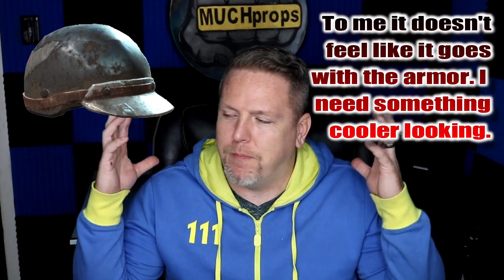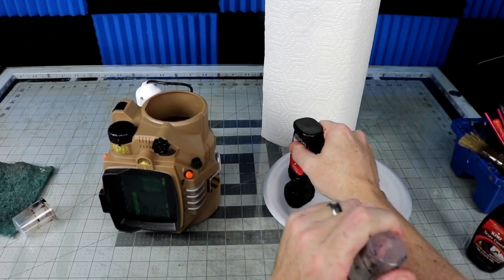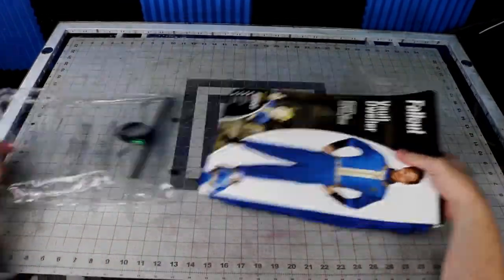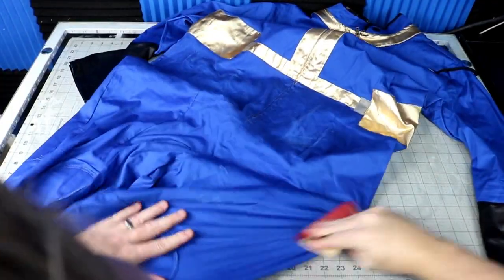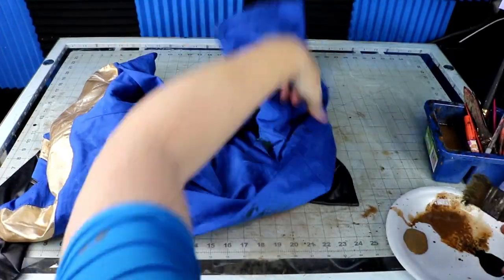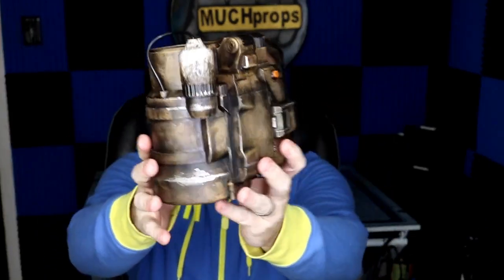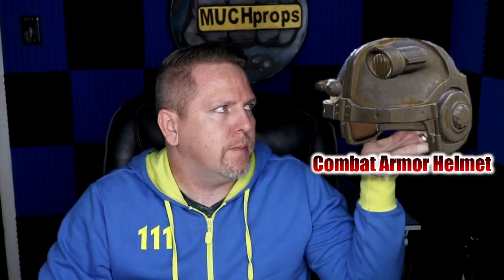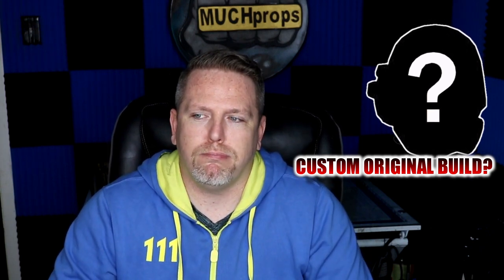Weathering my Pip-Boy & Vault Suit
All is now covered but the head. In this build I attempt to add years of deterioration to my Pip-Boy and Vault Suit in just a few minutes, using some everyday household items. In this build I used a Spirit Halloween Pip-Boy and Vault Suit, Kiwi Shoe Polish in brown and black, bleach, sandpaper, spray paint, silver wax acrylic paint and Plaid FX acrylic paint.